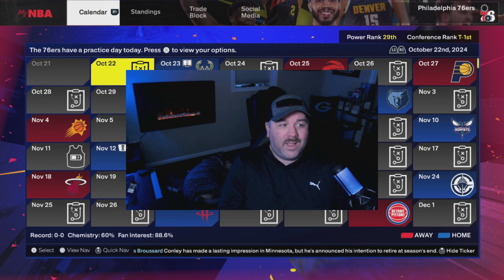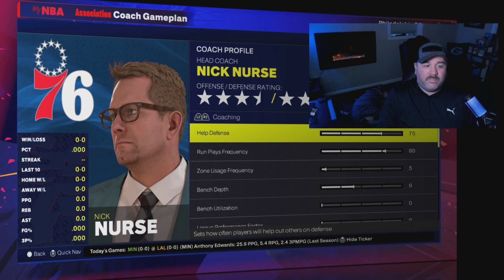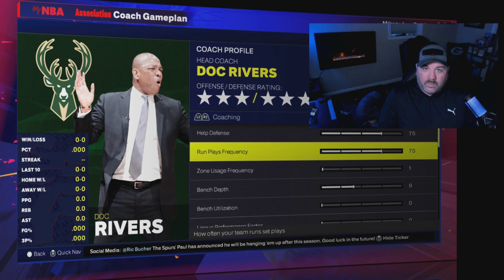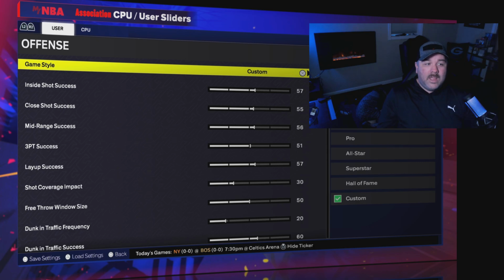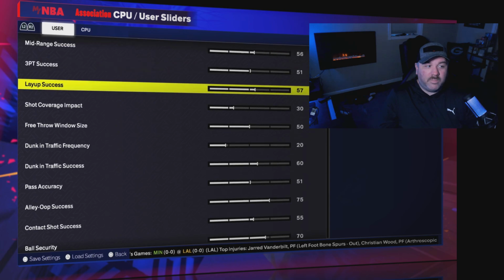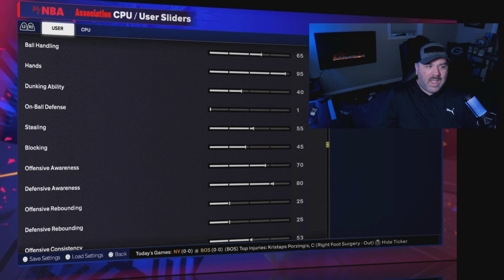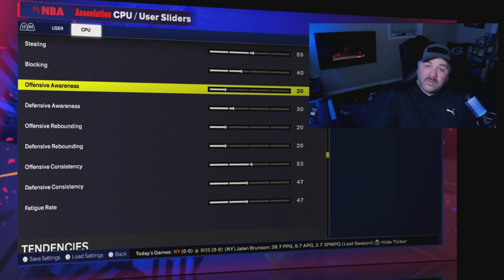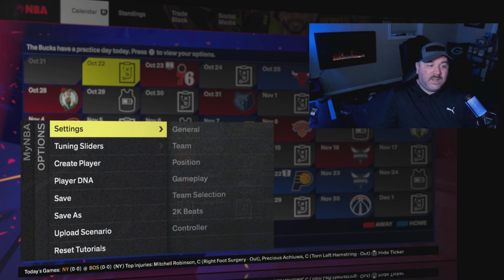These are the BEST Sliders for NBA 2K25!!